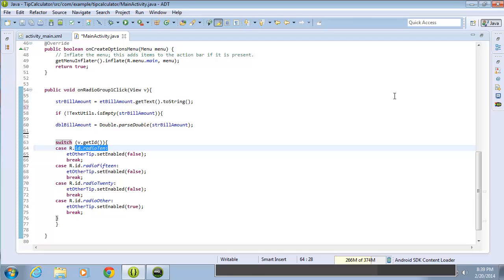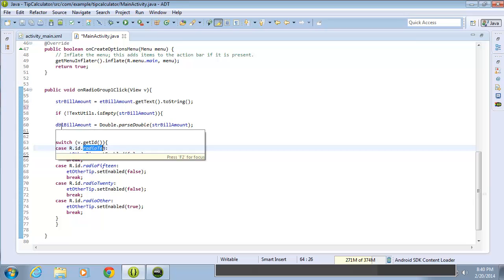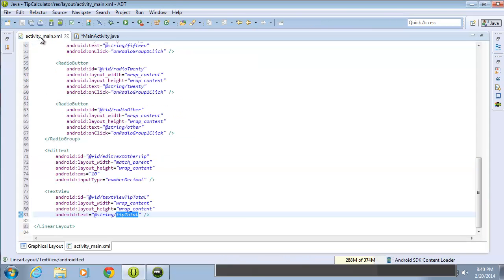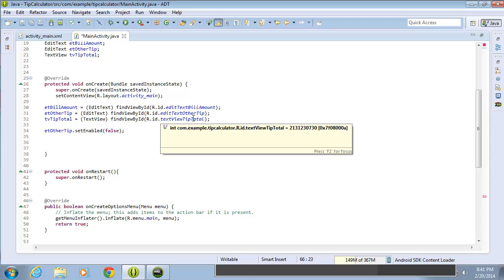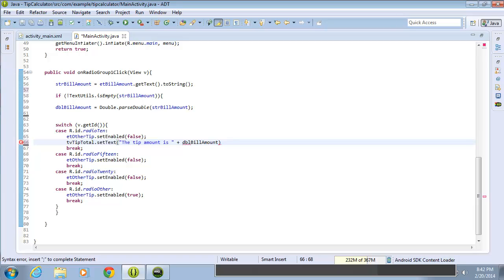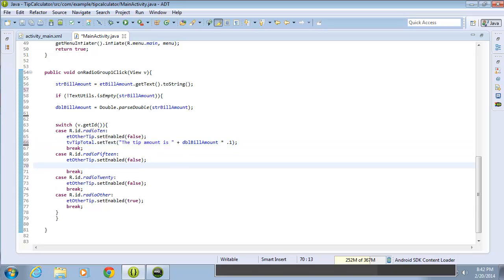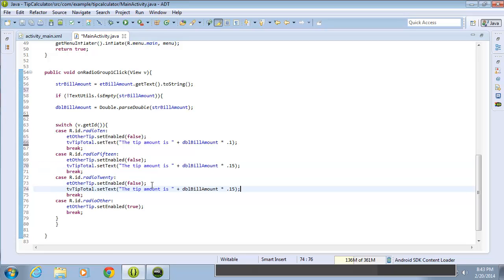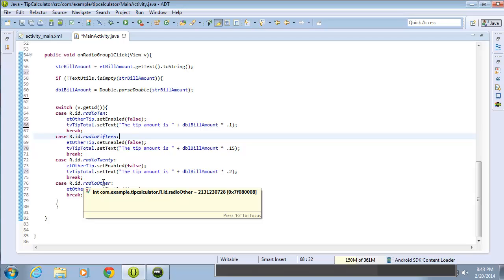Android: Mathematical Operators